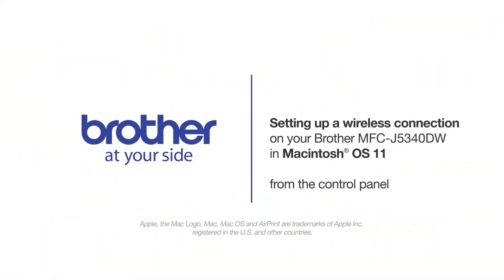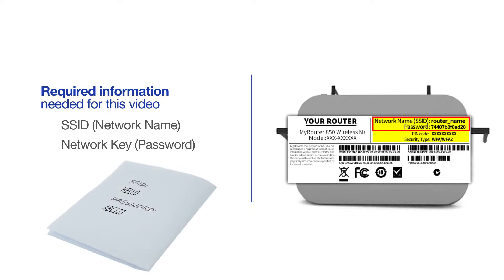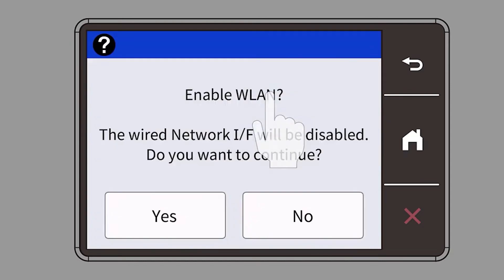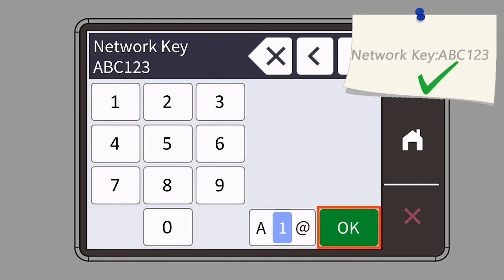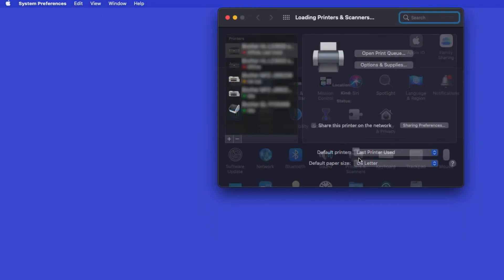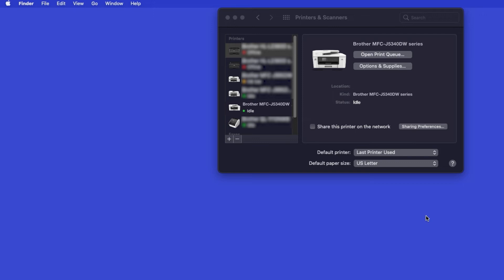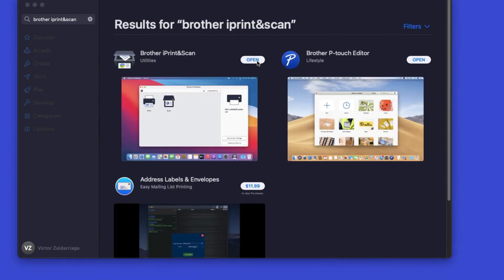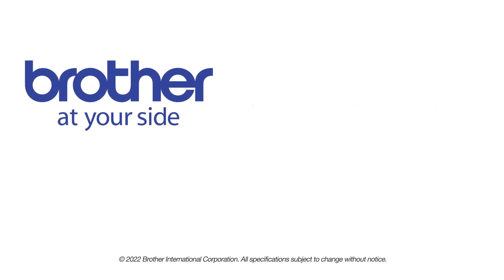MFCJ5340DW wireless setup from control panel - Macintosh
Learn how to set up your Brother MFC-J5340DW, MFC-J6540DW or MFC-J6940DW inkjet printer on a wireless network in this video tutorial. This method will use your machine’s control panel to establish the wireless connection.

Models covered:
Brother MFCJ5340DW
Brother MFCJ6540DW
Brother MFCJ6940DW

Chapters:
Intro 00:00
Models covered 00:10
Find network name and password 00:20
Select network name 01:30
Enter network password 01:45
Add printer in OS - 02:35
AirPrint driver - 03:00
Install iPrint&Scan - 03:40

Transcript:
Welcome, today we’re going to connect your Brother MFCJ5340DW to a wireless network using the machine control panel

This video will cover multiple models and operating systems even though your machine may not match the model on the screen the overall process will be the same. (Covers MFC J6540DW and MFC J6940DW too)